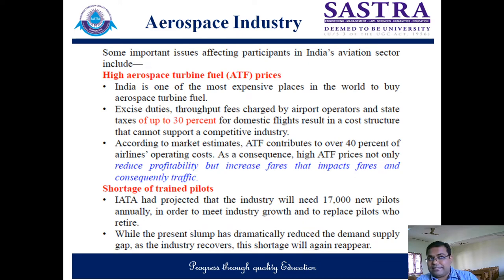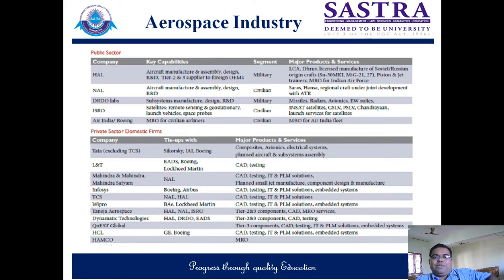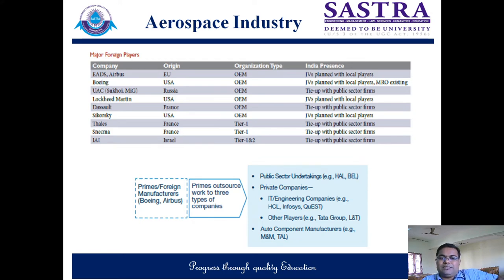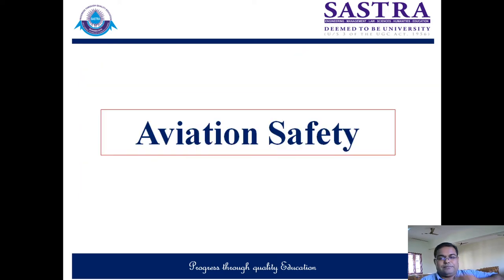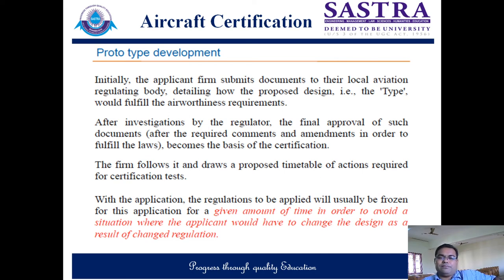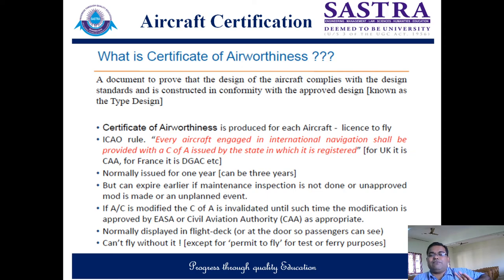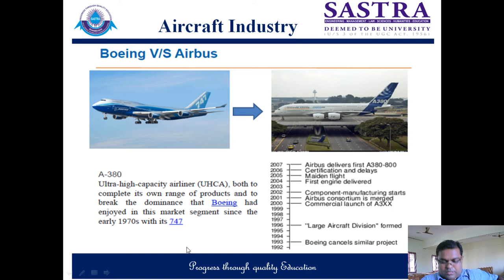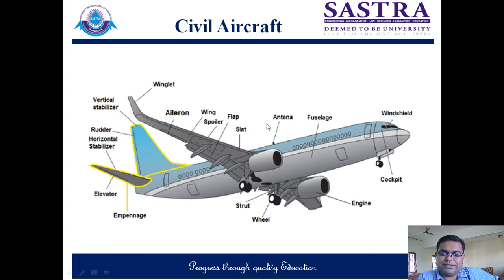Introduction to Aerospace Industry & Aerospace Regulatory Bodies // Aircraft Industry Regulations 21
This lecture consists of: - Indian Aerospace Industry, - Aerospace MRO Companies
- Air safety Agencies, - Aerospace Manufacturing Companies, aircraft regulations, aircraft industry regulations, aerospace regulatory bodies